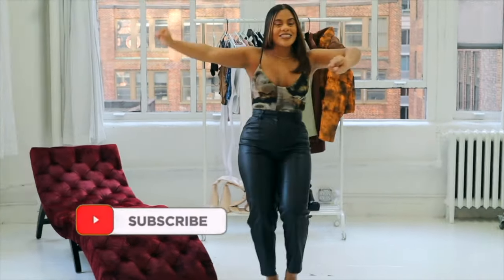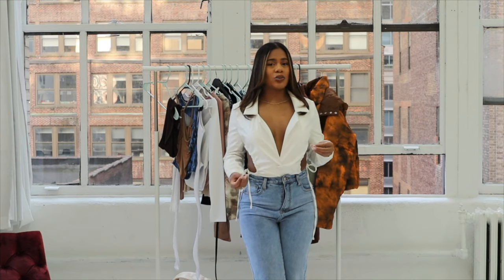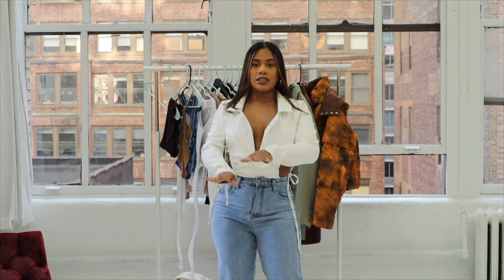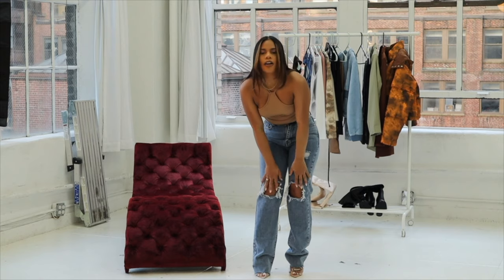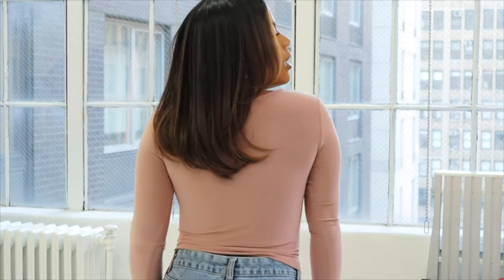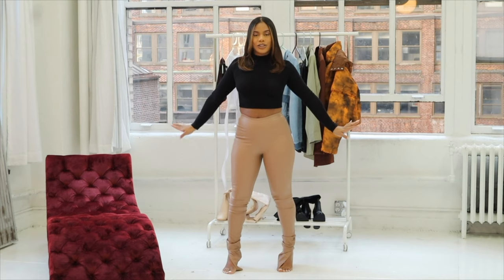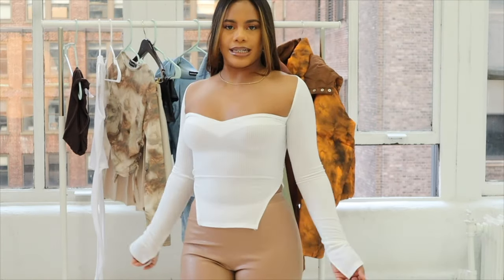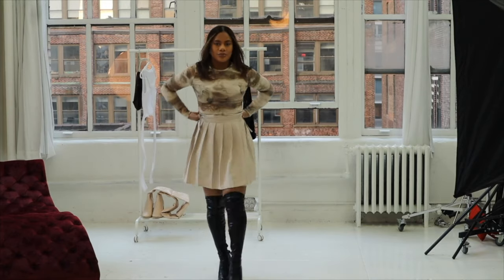HUGE PRETTY LITTLE THING HAUL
Hello mamas,

All items will be linked below! Stay tune for hauls coming soon.
ALL ITEMS Size 4
★ ITEMS MENTIONED
White Rib Sweetheart Neck Dip Hem Long Sleeve Top - Out of Stock
Cream PU Cut Out Waist Button Down Long Sleeve Bodysuit- Out of stock